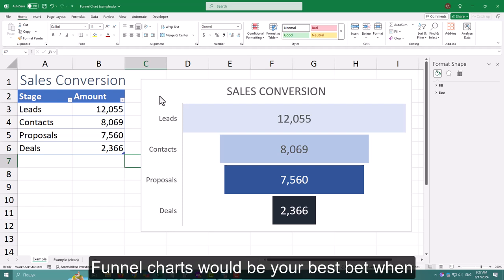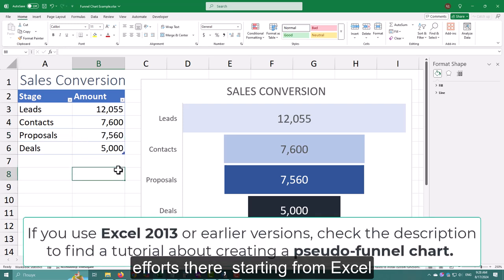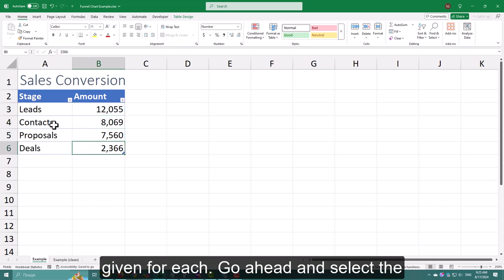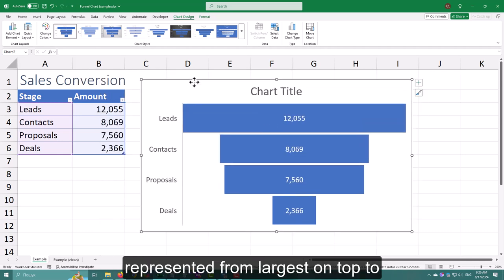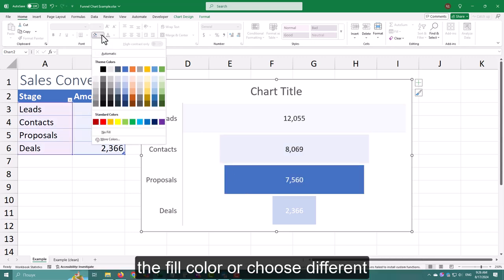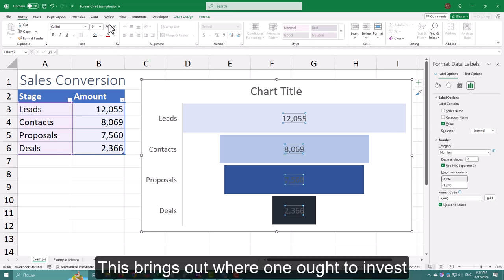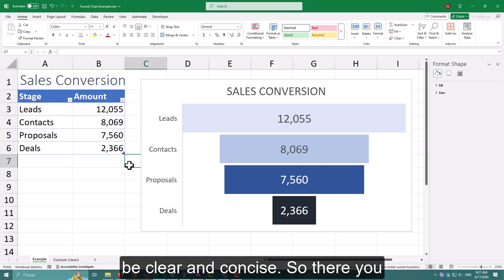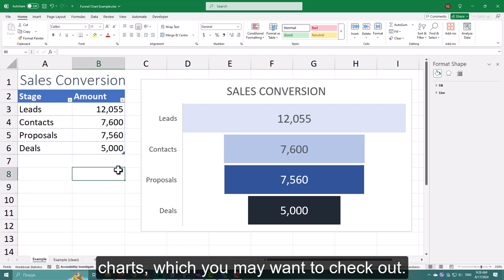Funnel Chart Mastery: Excel Tutorial for Clear Visuals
Funnel Chart Mastery: Excel Tutorial for Clear Visuals | How to Learn Excel

In this video, we'll walk through creating a Funnel Chart in Excel, which is perfect for visualizing how data moves through the different stages such as a sales pipeline, customer acquisition funnel, or even a project workflow. Follow along to learn how to make your charts look clean and professional.

Timestamps:
0:00 - Introduction to Funnel Charts
0:27 - Creating a Funnel Chart in Excel
0:39 - Customizing Funnel Chart Appearance
1:50 - Best Practices for Funnel Charts
2:24 - Summary and Alternative Chart Types